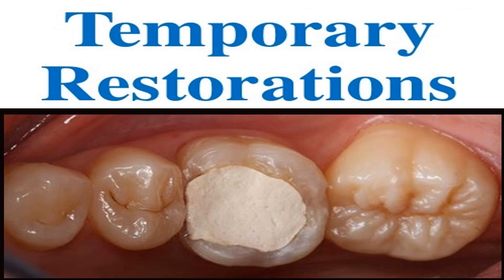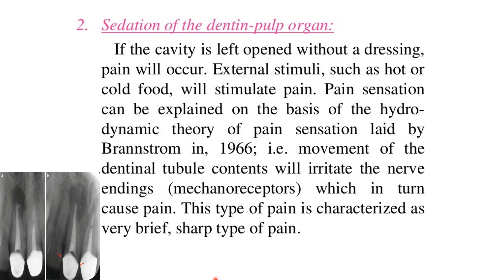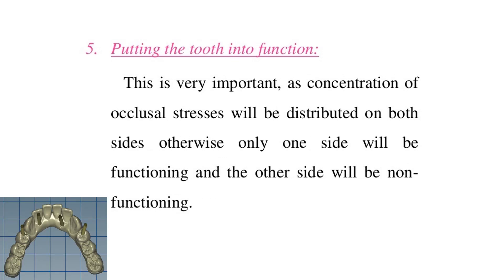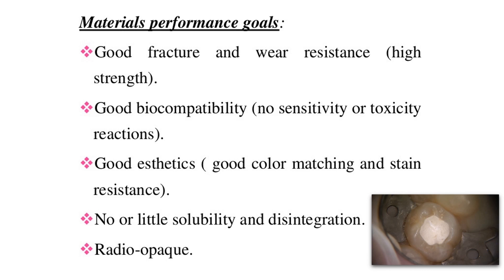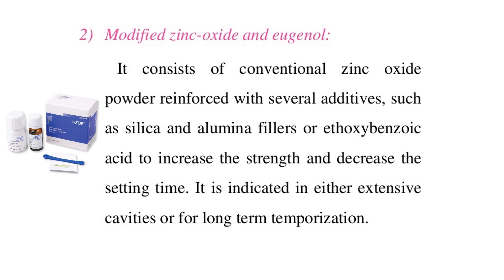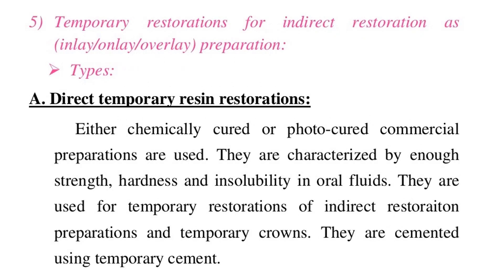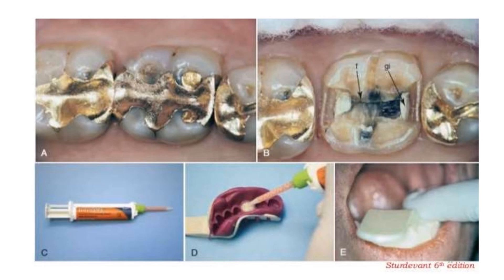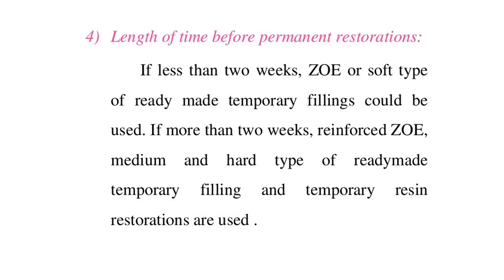Temporary restorations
Temporary restorations are those restorations, which are inserted into the prepared cavity, only for a certain period of time till replaced by a permanent restoration. In indirect restorations, it serves as a substitute restoration while a permanent restoration is being fabricated in the laboratory. They can be also called intermediate or provisional restorations.
 According to the time period of their placement they can be divided into three categories: A. Short term temporary restorations (placed for 1-2 weeks). B. Medium term temporary restorations (placed for several weeks). C. Long term temporary restorations (placed for 6 months). حشوة مؤقتة للأسنان
 I. Objectives of temporary restorations: líonadh sealadach fiaclóireachta 1. Protection of the dentin-pulp organ: Temporary restorations will seal the cavity against food debris, saliva and bacteria. If the cavity is left without a provisional restoration, pain will occur. Pain will be a inflammatory response.
2. Sedation  dentin-pulp organ cavity is left opened without a dressing, pain will occur. External stimuli, such as hot or cold food, stimulate pain. Pain sensation can be explained on the basis of the hydro- dynamic theory of pain sensation laid by Brannstrom in, 1966; i.e. movement of the dentinal tubule contents will irritate the nerve endings (mechanoreceptors) which in turn cause pain. This type of pain is characterized as very brief, sharp type of pain.
3. Restoration of occlusion: Provisional temporary restoration will restore the occlusion and will prevent the tooth from tilting, drifting or over-eruption, if left for a long period with temporary dressing.
 4. Protection of the periodontium: This is especially true in Class II cavities. Leaving the proximal surface without provisional temporary restoration will invite food impaction to occur with its complications on the periodontium.
 5. Putting the tooth into function: occlusal stresses will be distributed on both sides otherwise only one side  functioning & non- functioning.
 6. Protecting the tooth from fracture: Putting a provisional restoration into cavity will protect tooth against fracture under forces.
 II. Requirements of an ideal temporary restoration (goals): Manipulation goals:  Ease of use.  Ease of placement, shaping and removal. Ease of repair. Efficient reaction with no or little exothermic heat. Fast setting.
 Physiologic goals: Protection of both hard and soft tissues. Therapeutic actions (sedative - anticarigenic potential - bactericidal effect).Patient comfort. chewing. empaste dental temporal
  fracture and wear resistance (high strength). biocompatibility (no sensitivity or toxicity reactions). Good esthetics ( good color matching and stain resistance).little solubility and disintegration. Radio-opaque. temporäre Zahnfüllung
 III. Types and Indications of Temporary Restorations: 1) Conventional zinc-oxide and eugenol: Zinc oxide and eugenol paste, disinfectant
  eugenol  depress irritability erve endings obtundent. Conventional zinc-oxide eugenol temporary restorations posterior teeth prepared amalgam restorations.
 2) Modified zinc-oxide and eugenol: conventional zinc oxide powder reinforced  additives,  silica and alumina fillers or ethoxybenzoic acid
 3) Non-eugenol temporary restorations: single paste system in collapsible tubes tillfällig tandfyllning
  ready made temporary restorations  No eugenol residues tillfällig tandfyllning
 5) Temporary restorations indirect restoration  (inlay/onlay/overlay) preparation: Types: A. Direct temporary resin restorations: chemically cured or photo-cured временная зубная пломба
Technique:  tooth preparation,obturation dentaire provisoire silicon impression is taken using a sectional tray 2. After tooth preparation, silicon impression מילוי שיניים זמני
 IV. Factors affecting the selection of the temporary restorations: 臨時牙齒填充 1) Type of themodified zinc-oxide and eugenol.non-metallic restorations: Vesalius tempus impletionis  non-eugenol dressing residual eugenol dhydration tooth structure weakening endodontic cavity preparation previous destruction or caries. 임시 치과 충전 tf
 3) Size of the Cavity: smaller size cavity, privremeni zubni ispun less more than zinc-oxide and eugenol dressing. 4) Length of time before permanent restorations: If less than two weeks, 一時的な歯科用充填 ZOE or soft type of ready made temporary fillings could be used. tijdelijke tandvulling more than two weeks, reinforced ZOE, medium and hard type of ready made temporary filling and temporary resin midlertidig tannfylling tf,